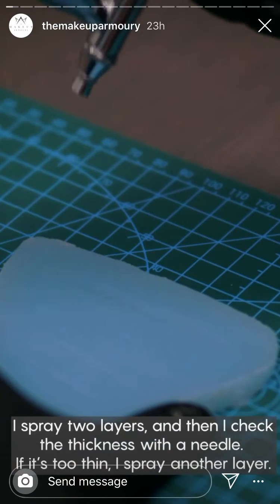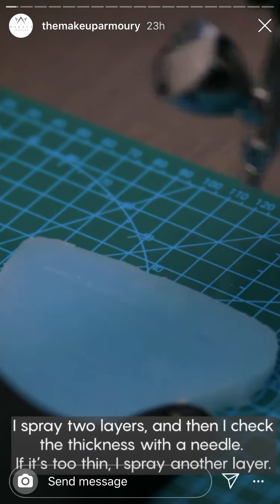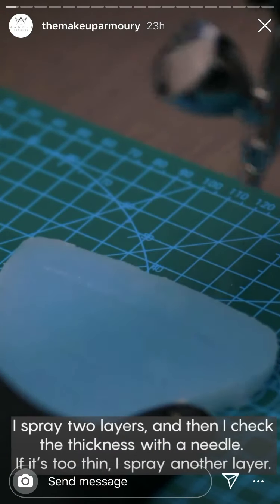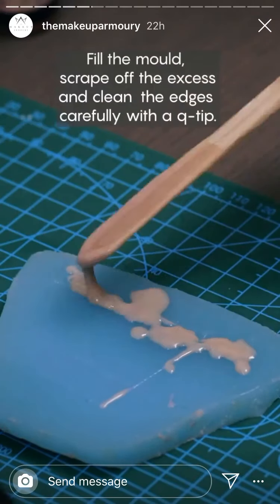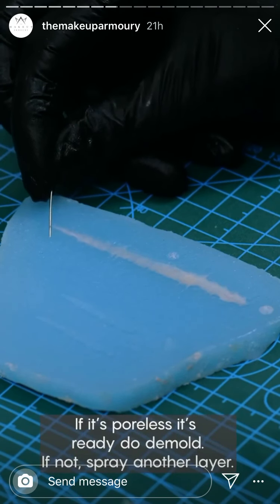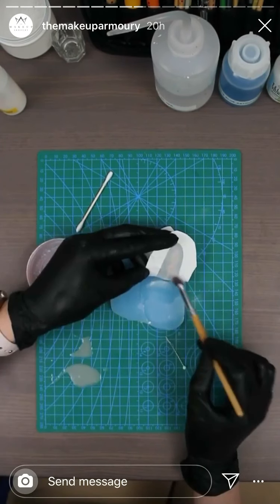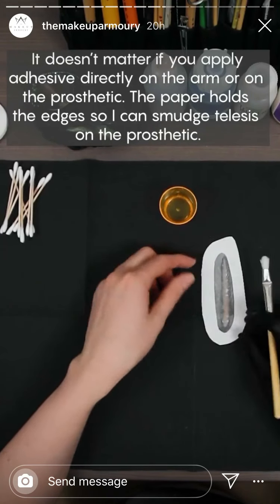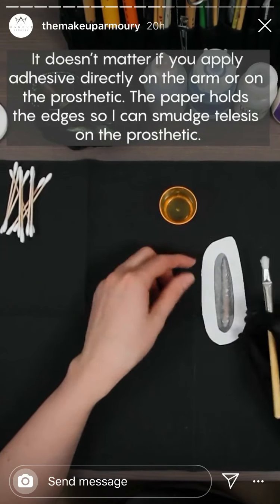The makeup Armoury flat moulds demo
No me- The Makeup Armoury